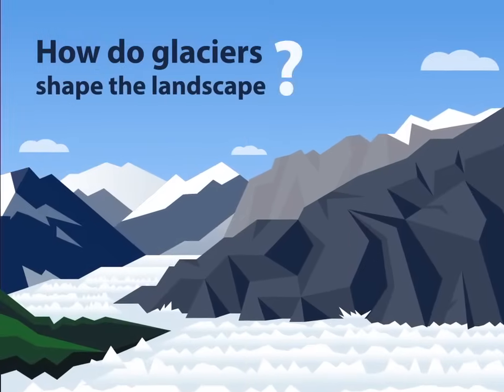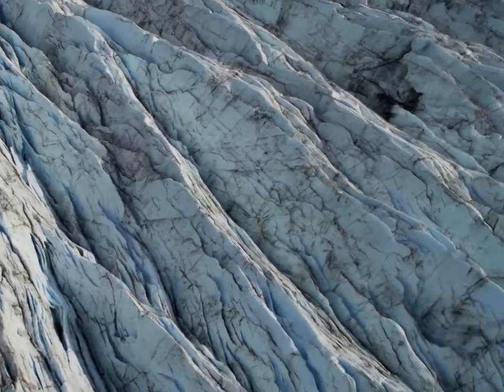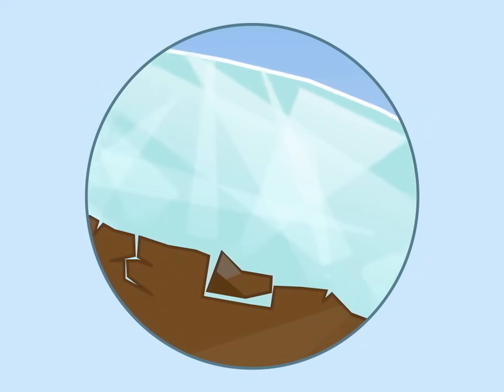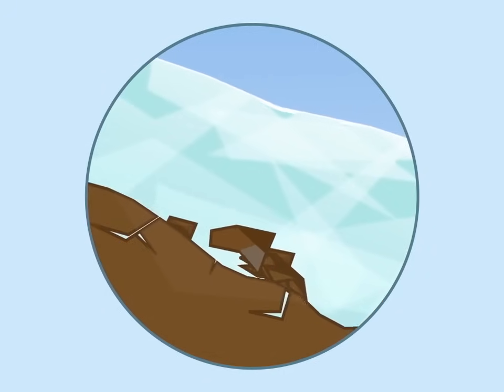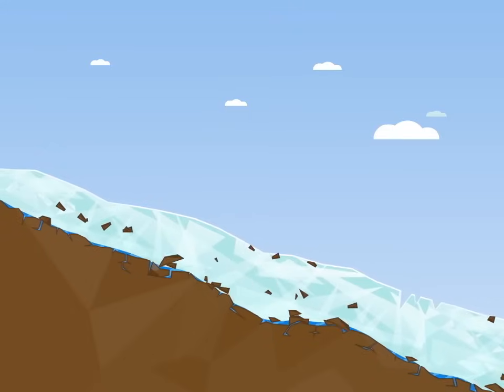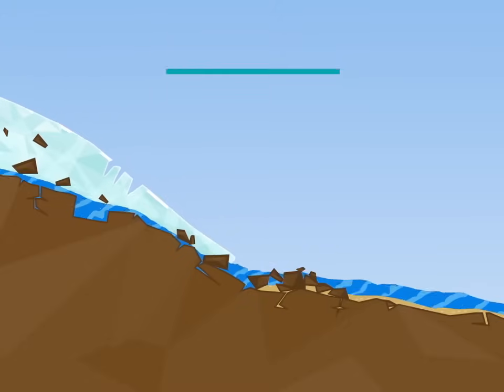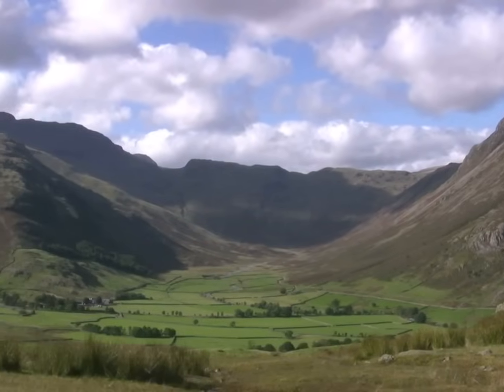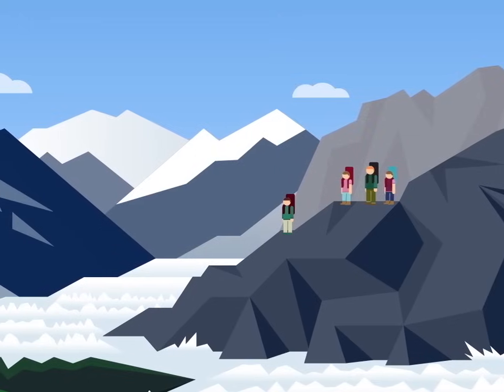How do glaciers shape the landscape? Animation from geog.1 Kerboodle.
This KS3 Geography animation explains the ways in which glaciers shape the landscape. Can you identify the 3 main processes?

Find this and more animations on geog.1 Kerboodle.